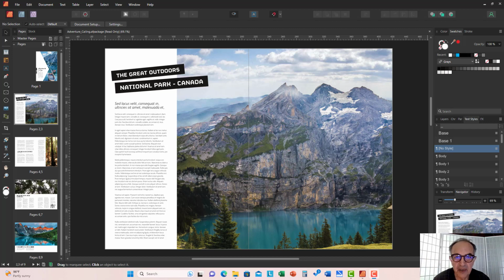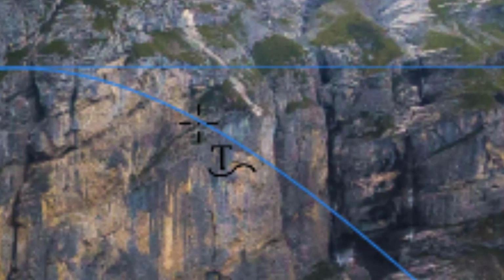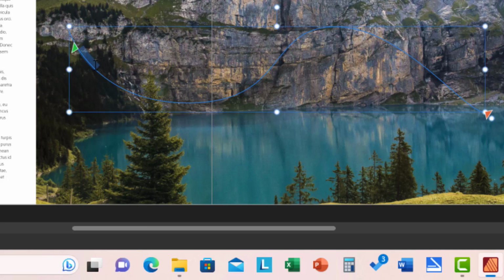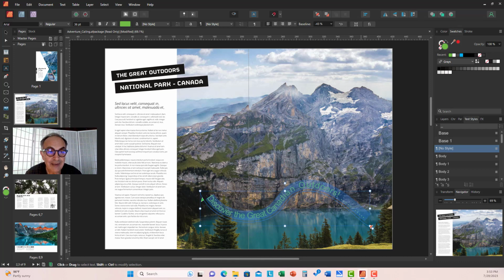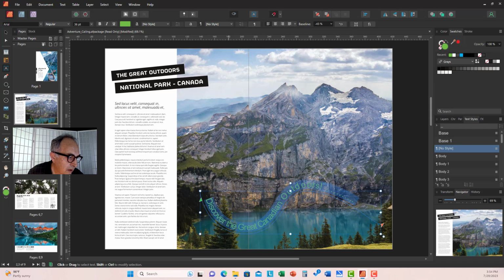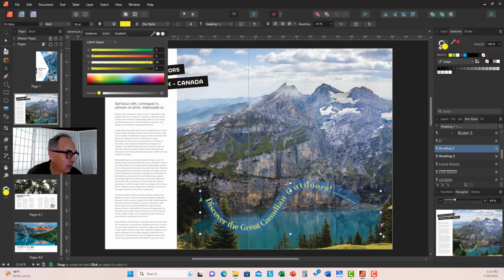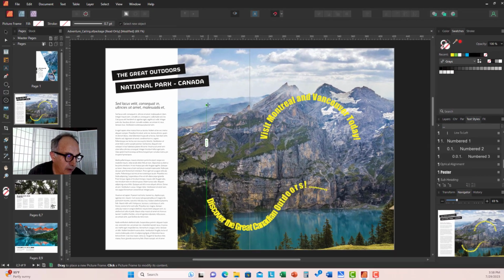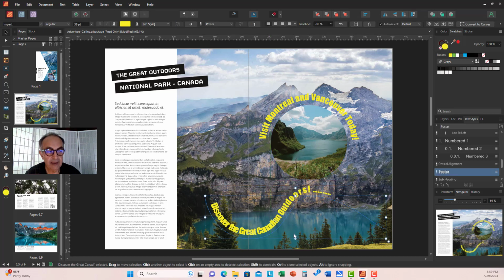Affinity Publisher V2 TEXT ON A CURVE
TCC6.com
• FREE Technical Writing Website with 2,000 Plus Articles